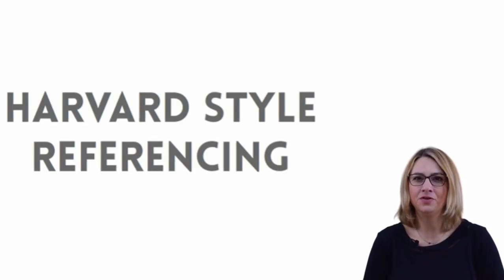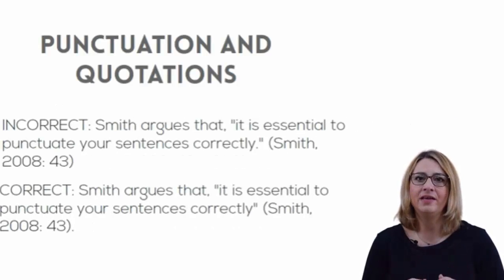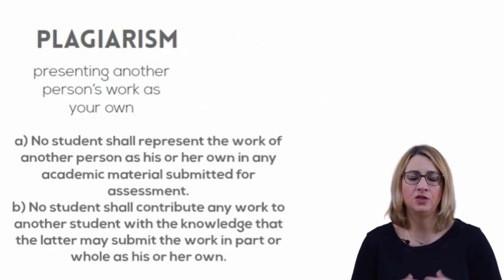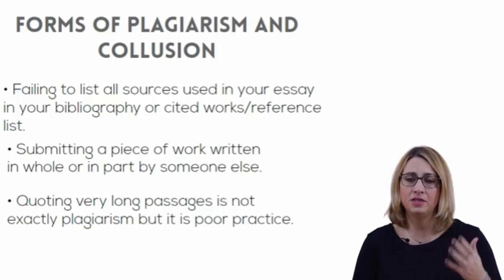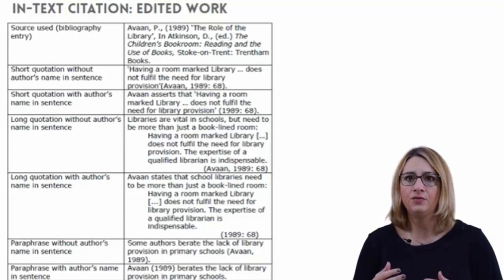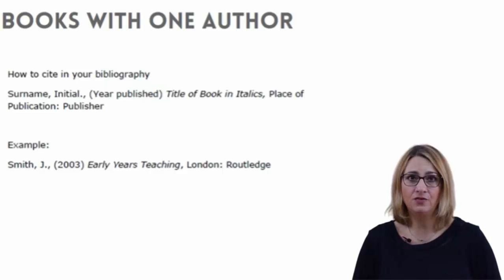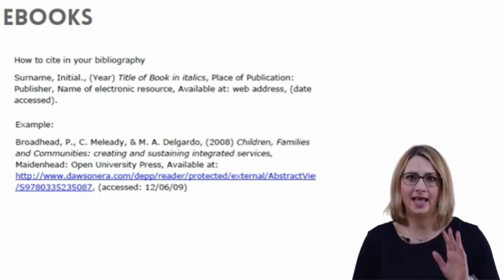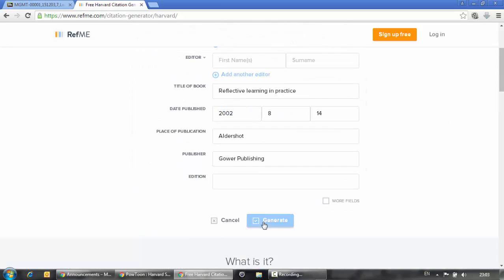Harvard Style Referencing Tutorial (2017)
This is a Harvard Style referencing tutorial for the students of University of Roehampton Online.  You can download the guide from the University's Repository by clicking at: